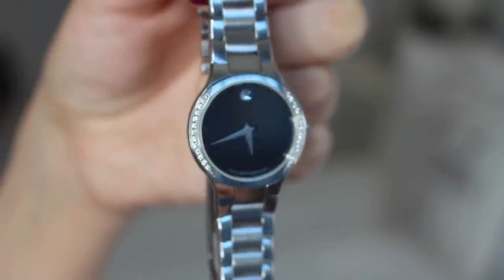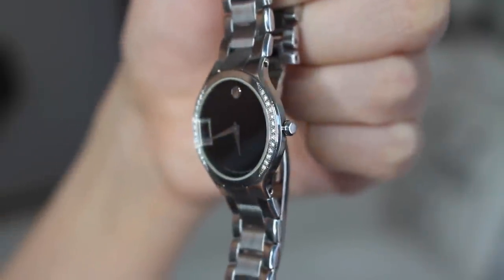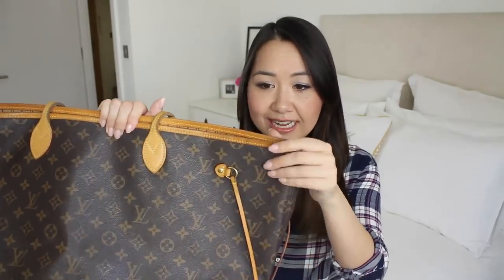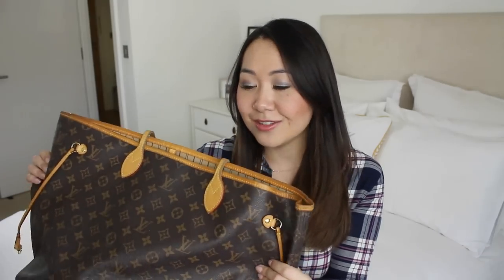Top 5 Best & Worst Luxury Buys! | Chase Amie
Happy Tuesday! I hope you enjoy this 'Top 5 Best and Worst Luxury Buys' video. A full list of all the items mentioned is here:

Chanel Caviar Jumbo in Black with Gold Hardware
LV Canvas - Neverfull Mono GM and Insolite Mono Wallet (Limited Edition - Locks and Trunks Collection)
Movado Watch - Stainless Steel with Diamond detail
Missoni Patterned Woolf Scarf
SK II Skincare - Facial Treatment Essence

Top 5 Worst Buys:

Prada Saffiano Tote
LV Monogram Shawl
LV Vernis Key Pouch in Rose Litchi
Salvatore Ferragamo Flats
Chanel Lambskin Camelia French Wallet

Mailing Address:

London
SE18 9LR
United Kingdom